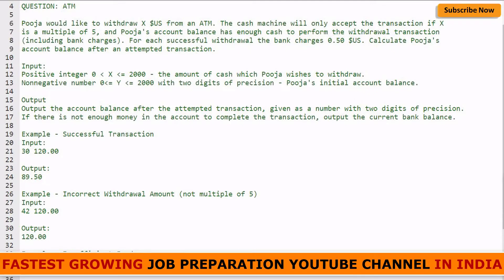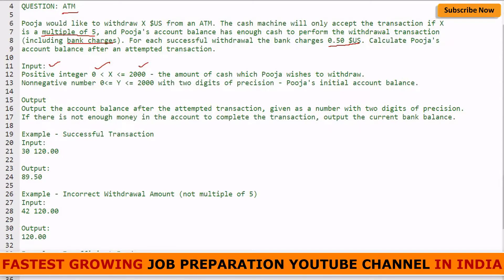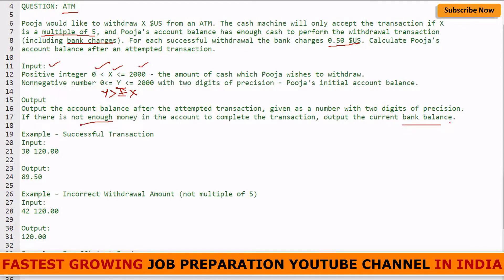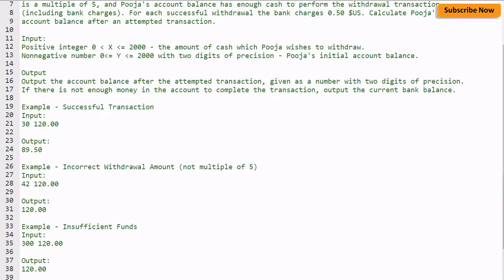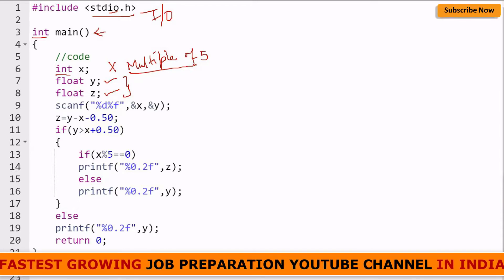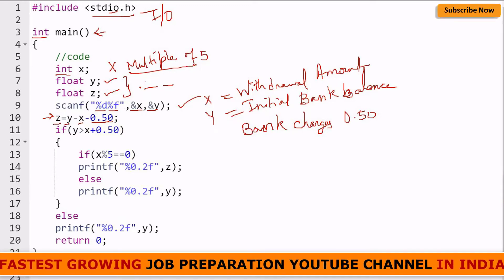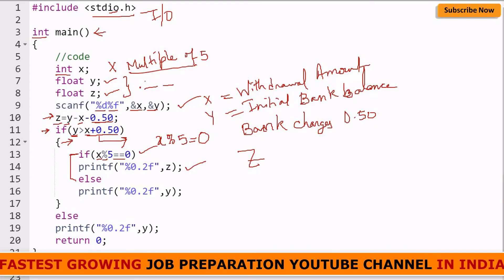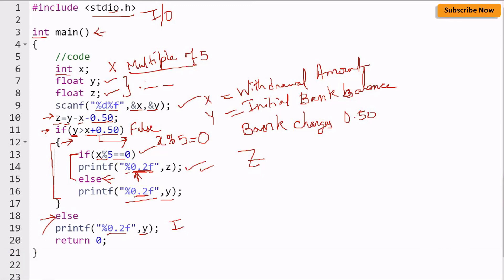#8. Suggestion Coding Question(ATM) Fully Solved with Detailed Explanation in C